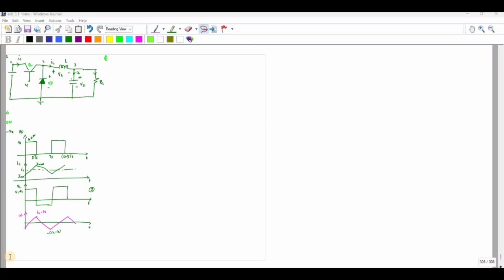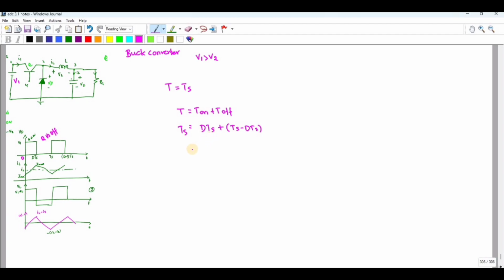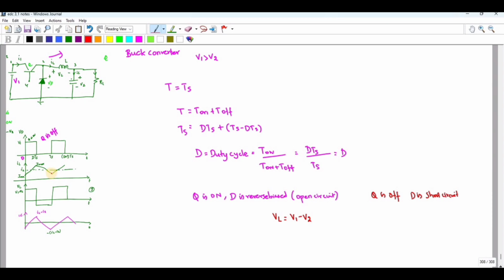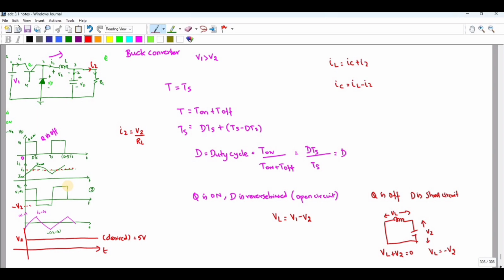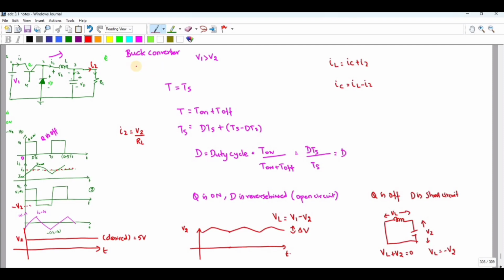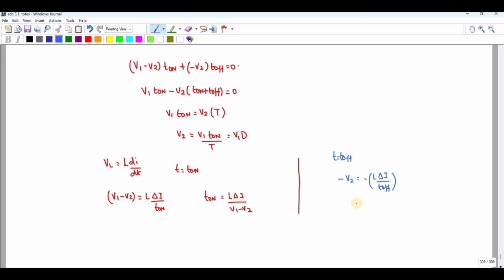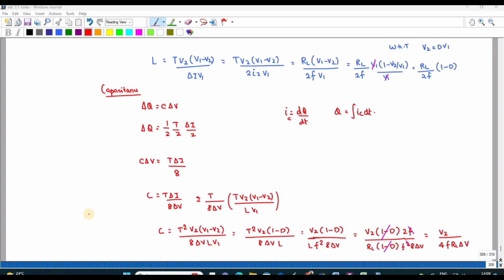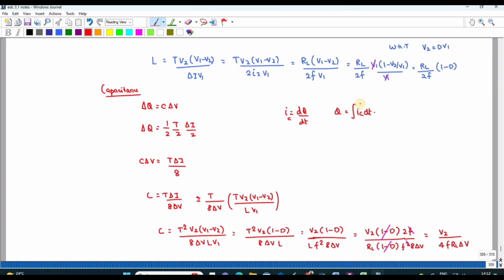Buck converter - Working